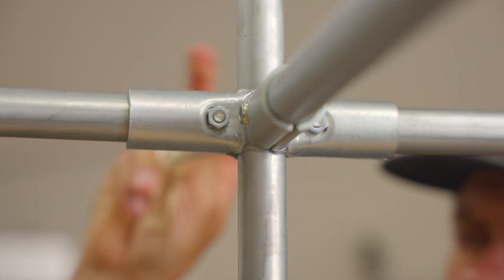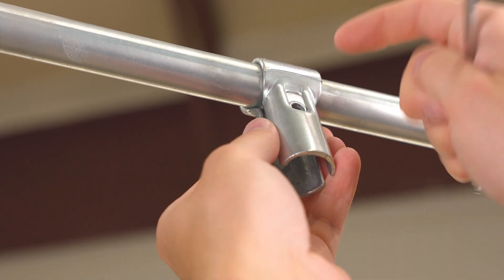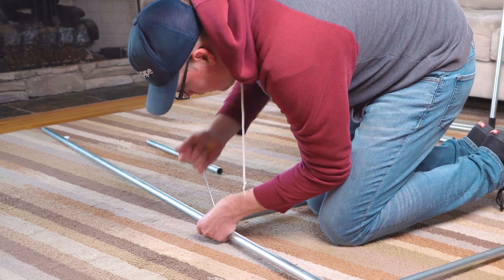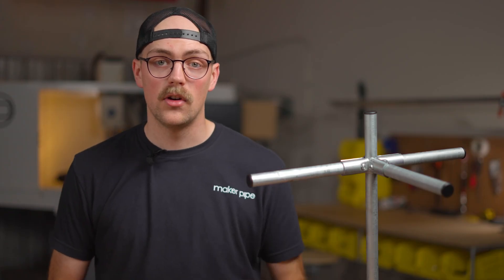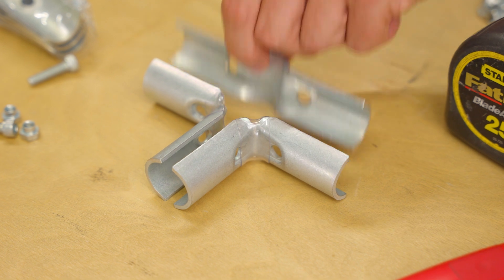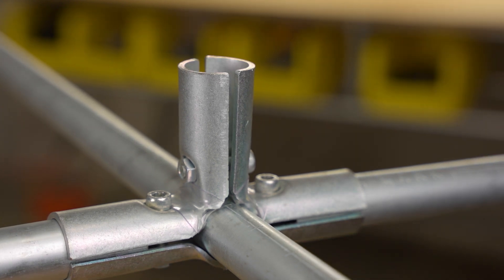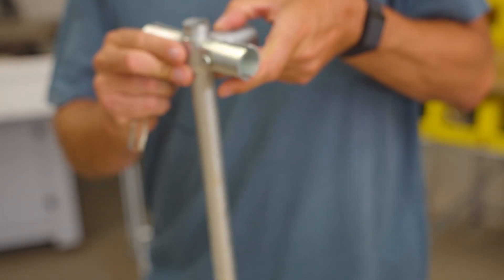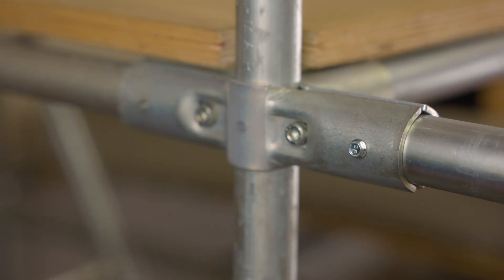The 4-Way Connector Overview & Assembly | Maker Pipe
In this video, you'll learn all about the Maker Pipe 4 Way Connector which is designed for off-the-shelf electrical conduit. See how it can be used in DIY pipe projects and learn how to put one together. Check out the links below for more information.

Chapters:
0:00 - Intro
0:27 - Maker Pipe Features & Benefits
1:12 - 4-Way Connector Overview
1:52 - Connector Assembly
4:04 - Outro

How It's Used In Builds -